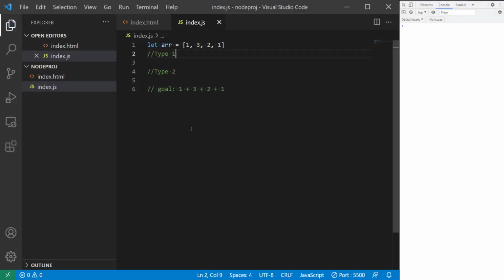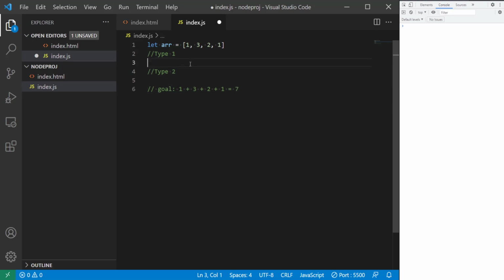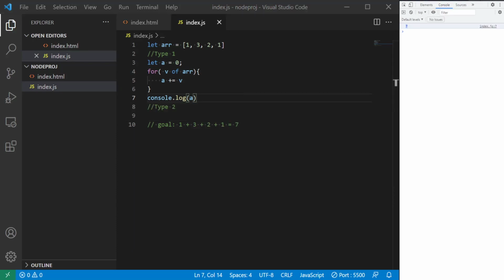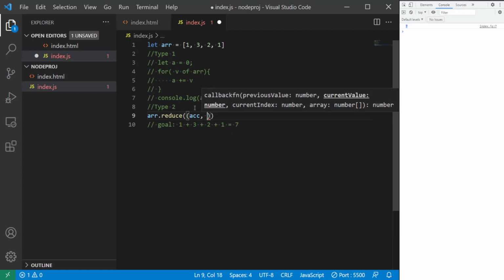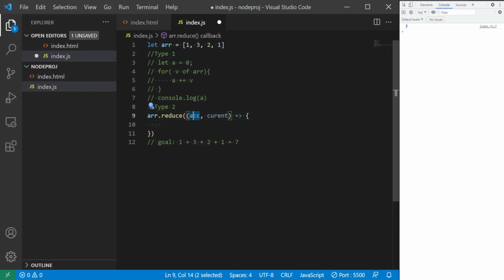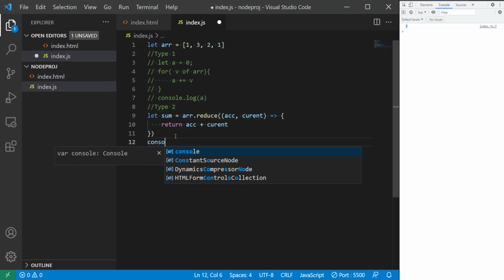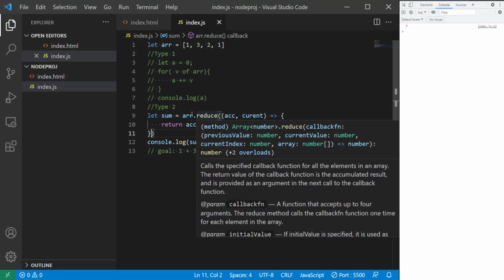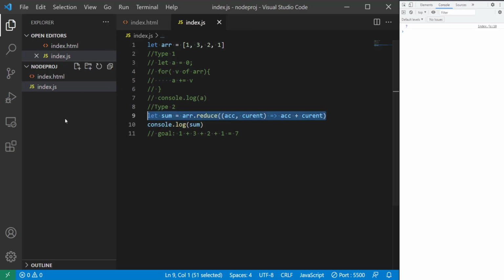Javascript | Reducing Function